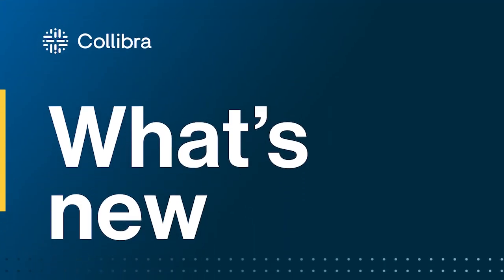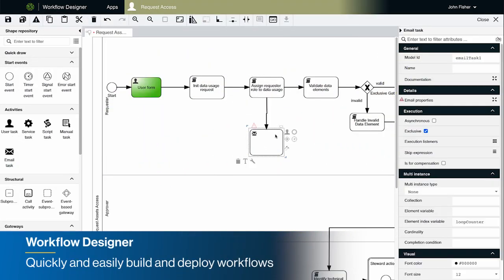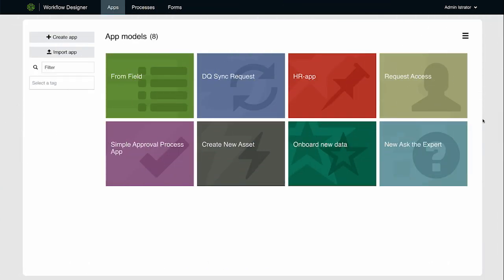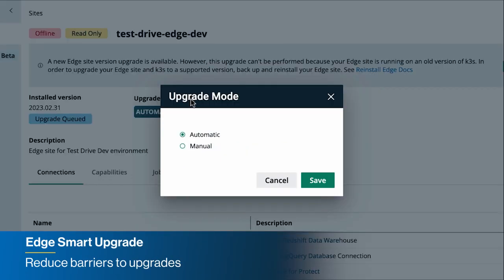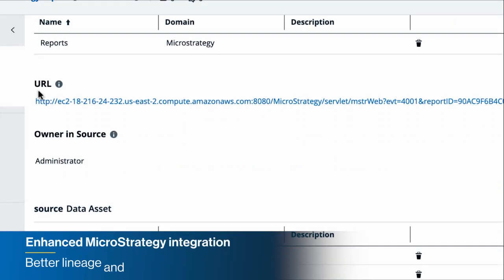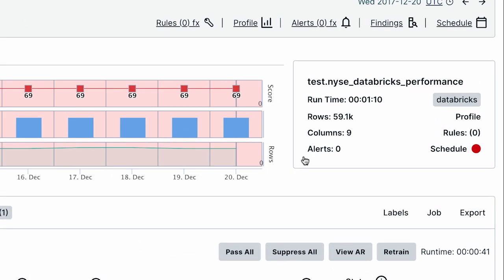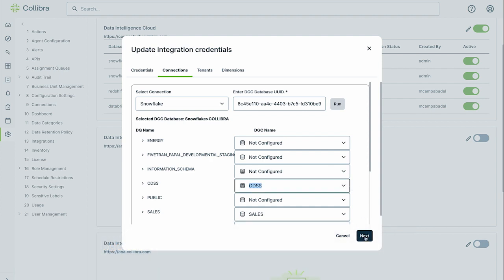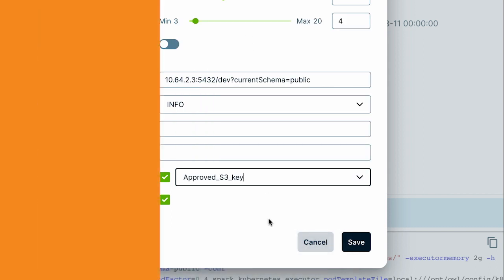Whats new in Collibra | 2023.08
Find the latest Collibra Data Intelligence Cloud product updates in this 2023.08 release edition.